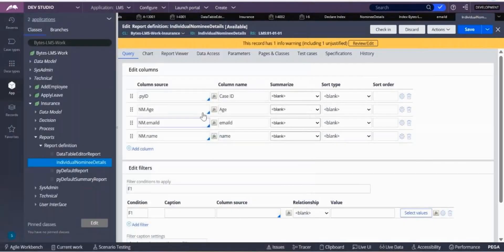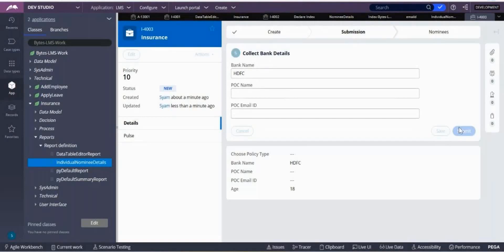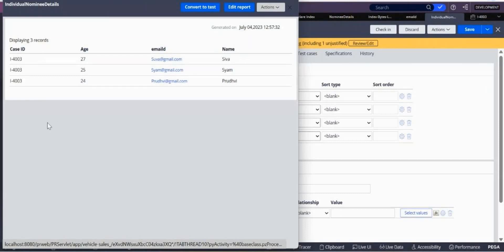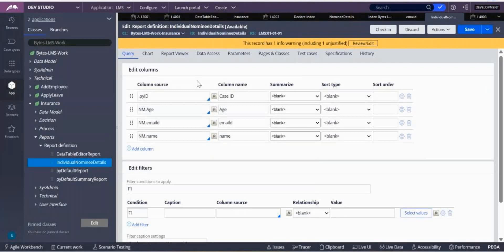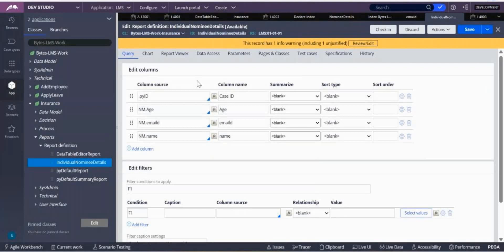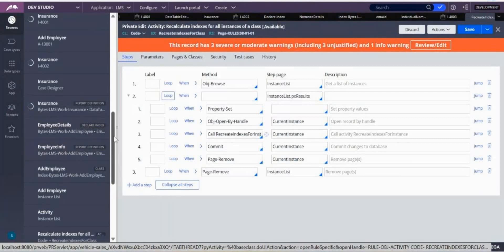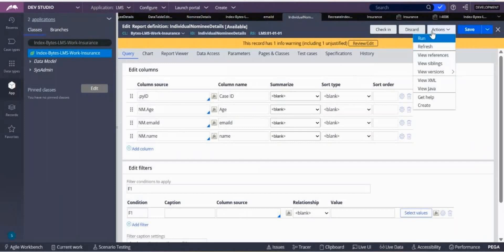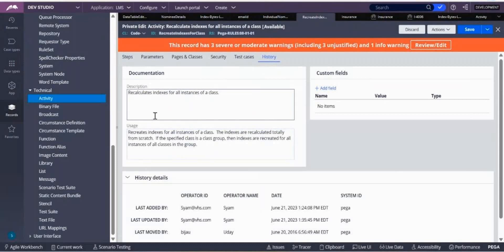Interview question: How to do indexing for inflight cases for pagelist properties in pega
How to do indexing for influght cases for pagelist prperties in pega-Recreate Index for class

for Declare Index  check  this link